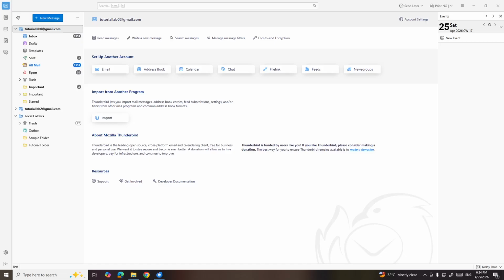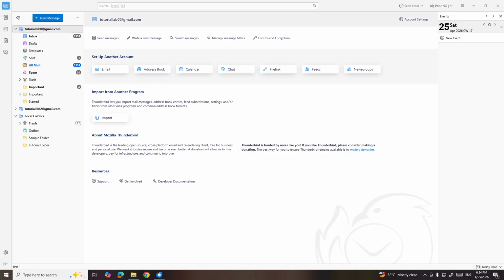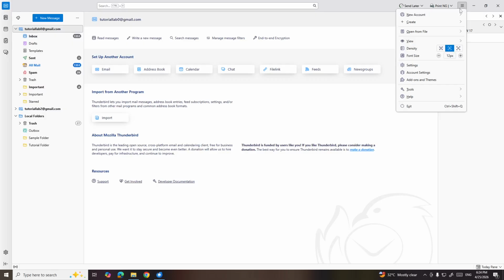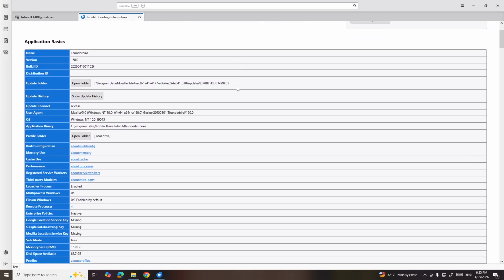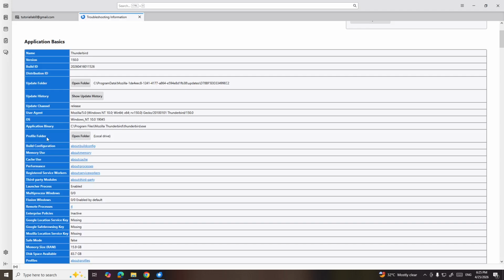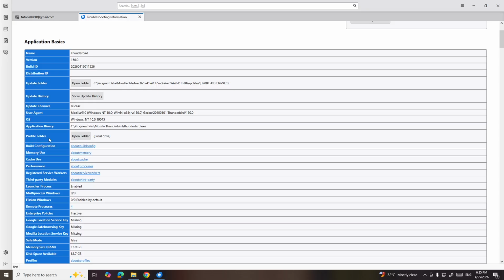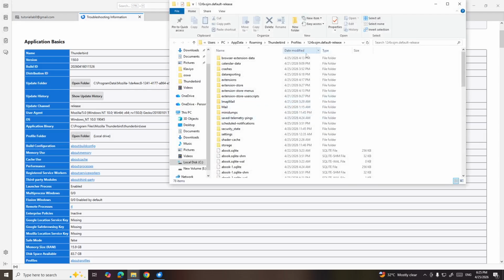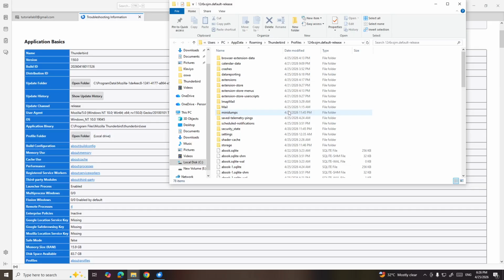How To Find Profile In Thunderbird (Tutorial 2026)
Along the way, you'll learn find thunderbird profile location, locate thunderbird user profile folder, where is my thunderbird profile stored, how to access thunderbird profile directory, open thunderbird profile folder windows, retrieve thunderbird profile files mac, view thunderbird email profile path, find default thunderbird profile location, thunderbird profile folder access guide, how to find thunderbird data location, locate thunderbird mail profile files, where does thunderbird store user data